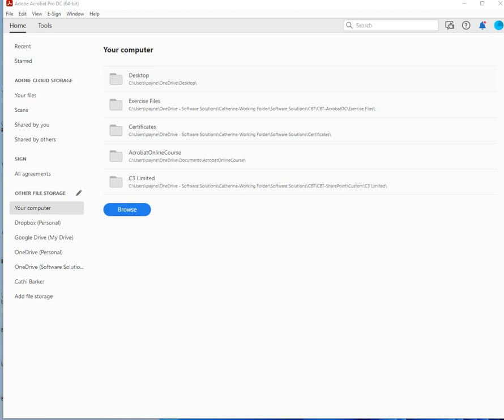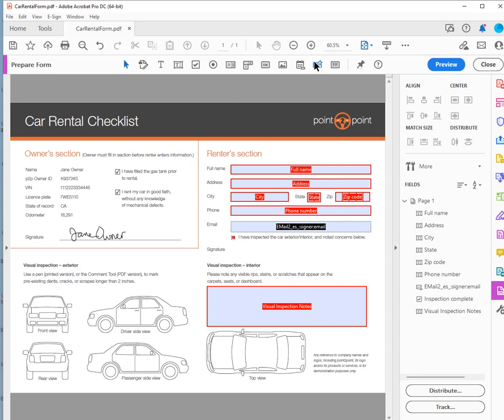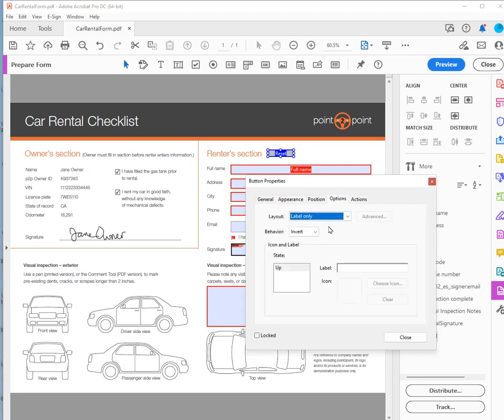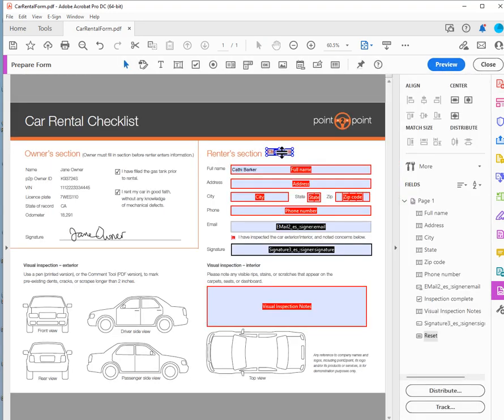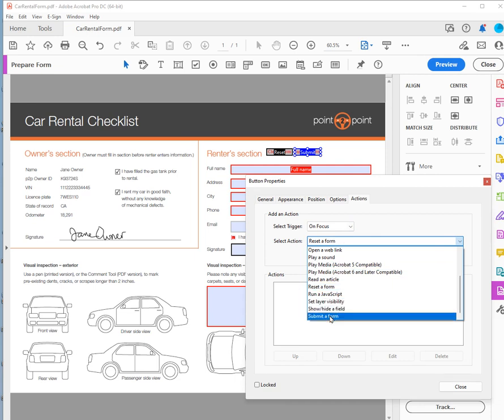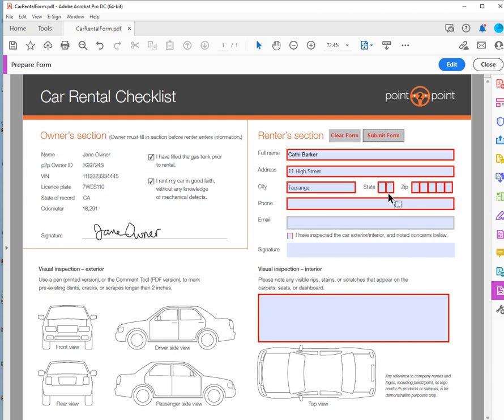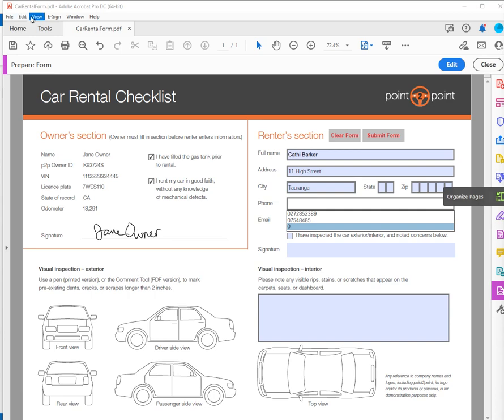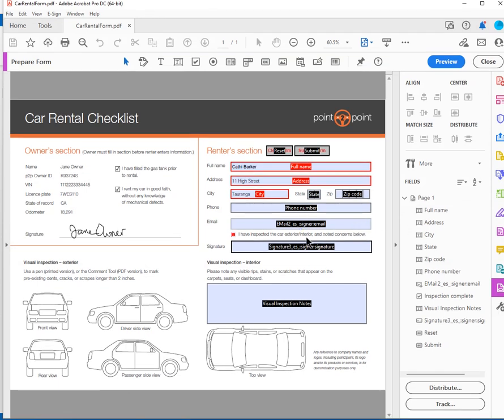Video 22 - Adobe Acrobat The Essentials Create Acrobat Form and Action Buttons